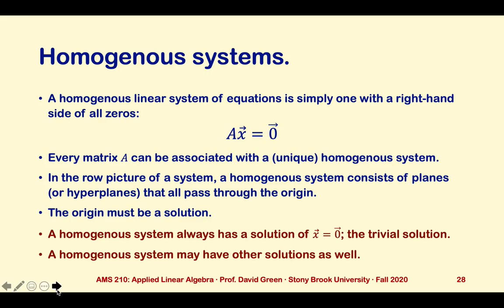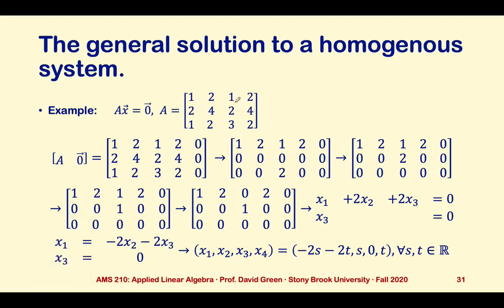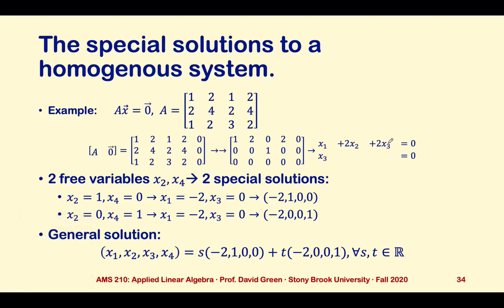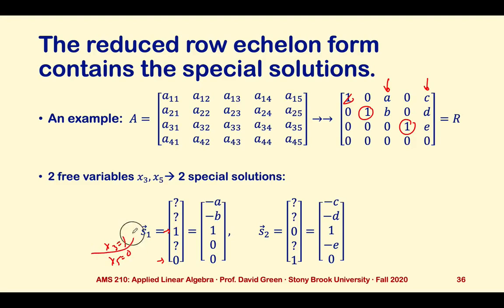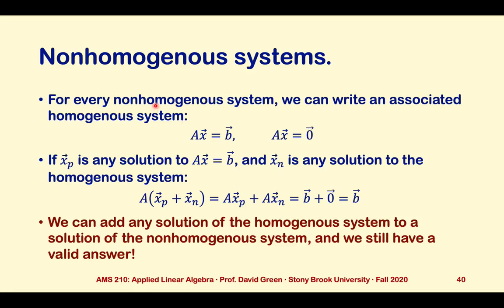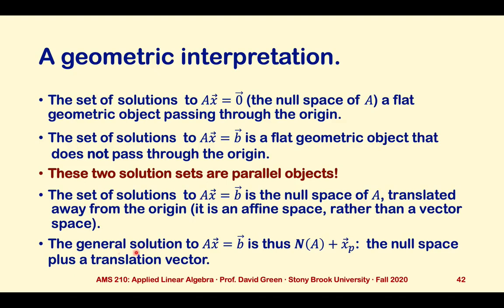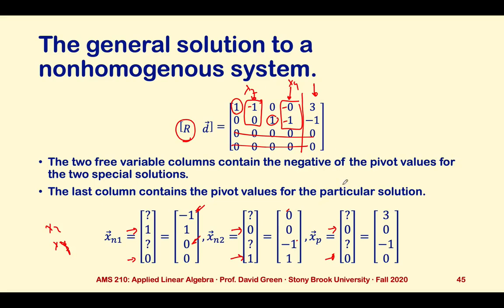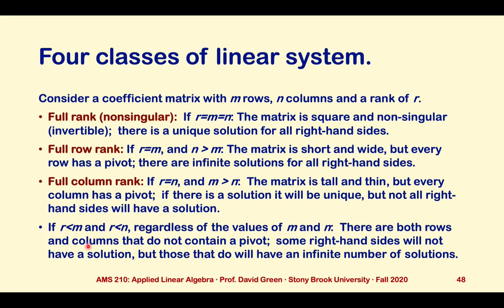AMS 210 Unit 6.3: The Null Space of a Matrix